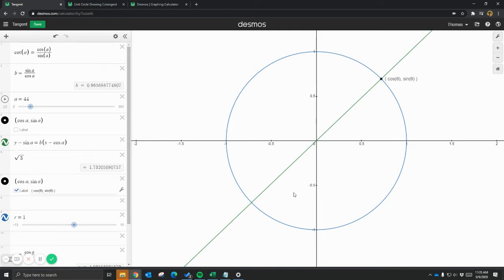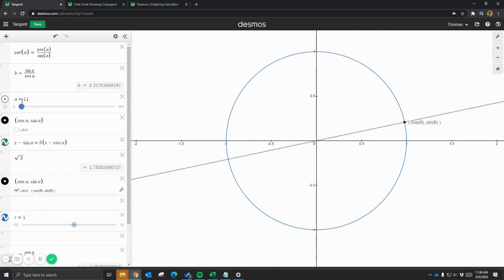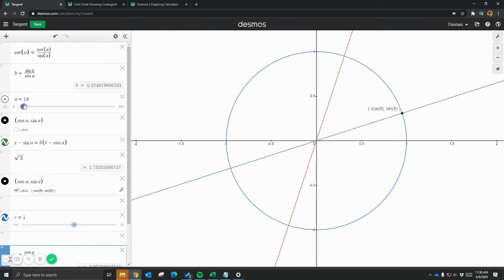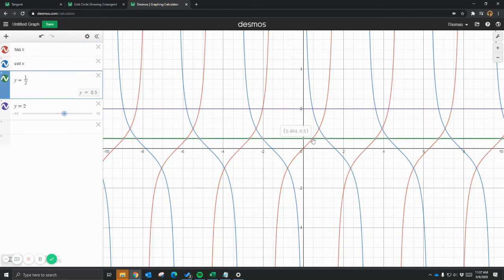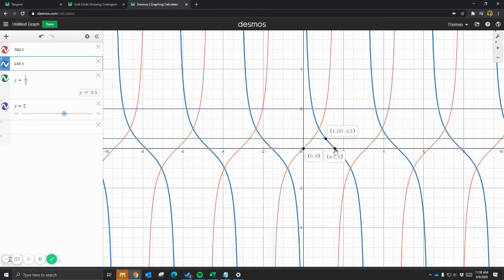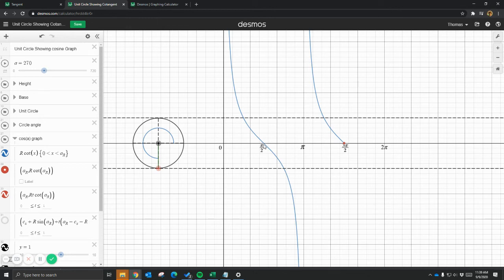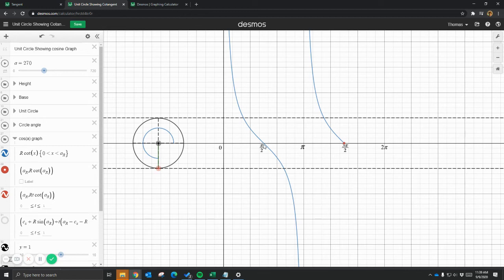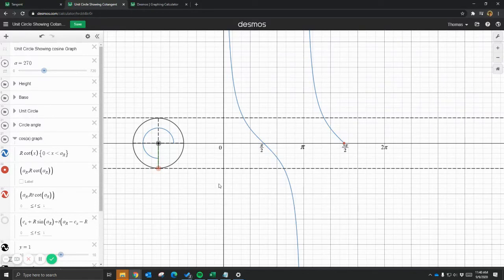UHS Honors Trig: 2.3 - The Cotangent Function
Examining the cotangent function.